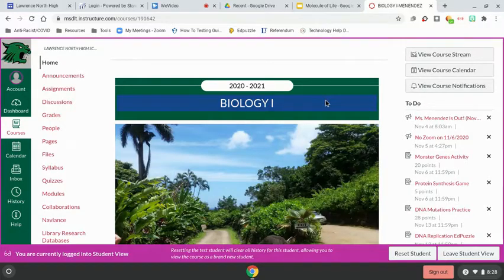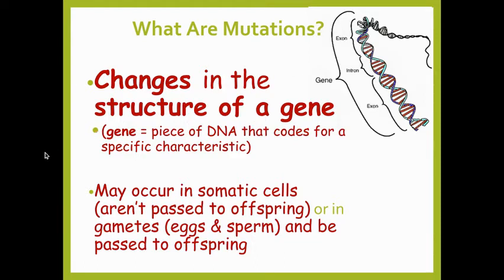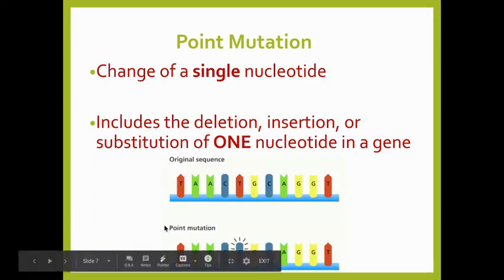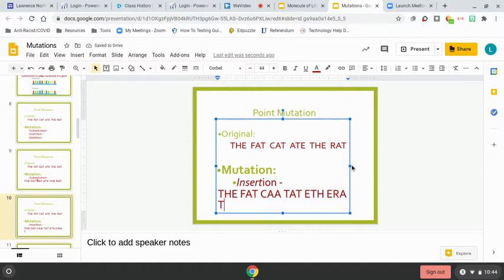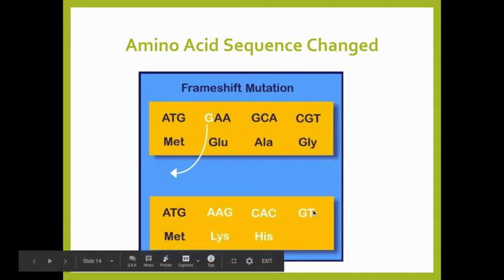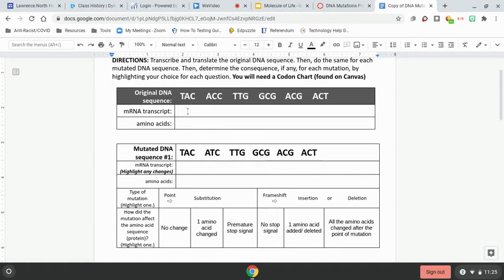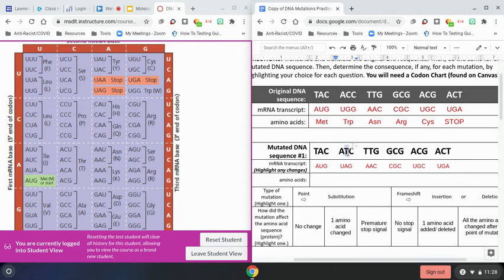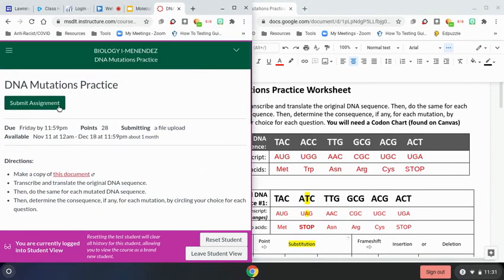ICYMI: November 11/12's Lesson